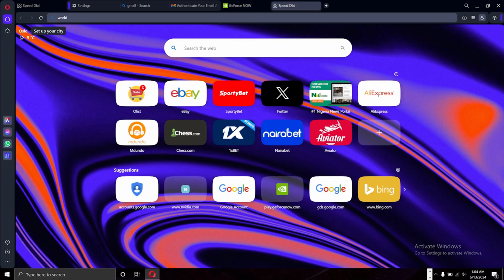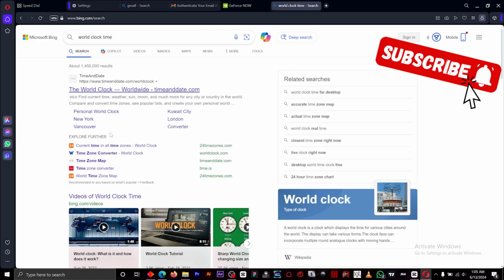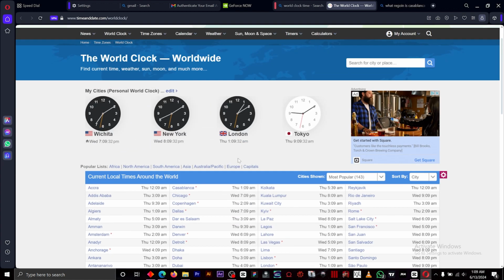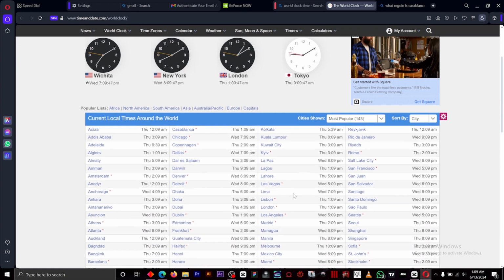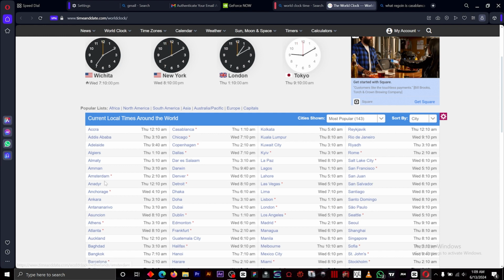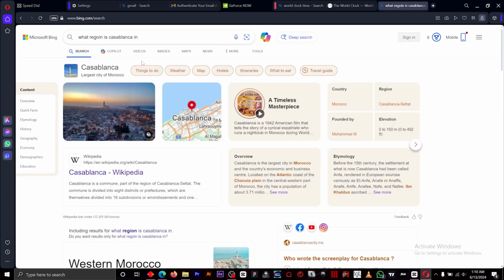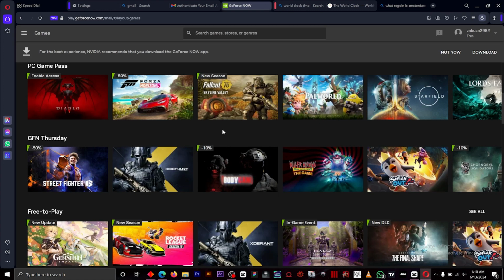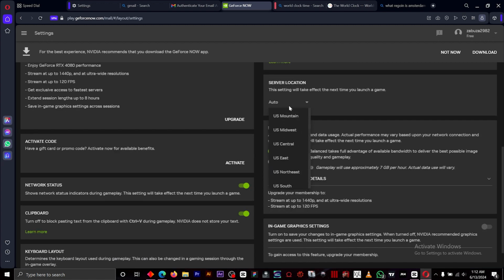How to Skip Wait Time in Geforce Now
Tired of waiting in line on Geforce Now? Learn how to skip the wait time with this quick and easy tutorial! Get back to gaming faster.